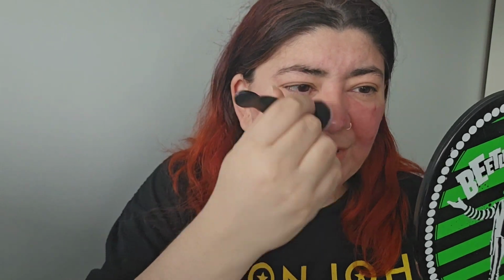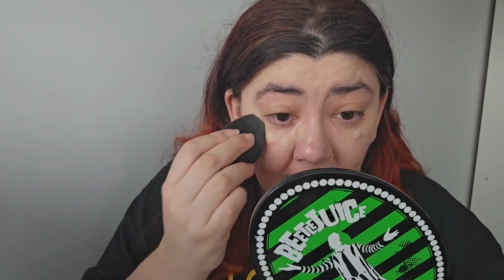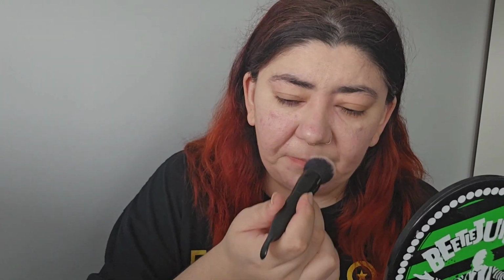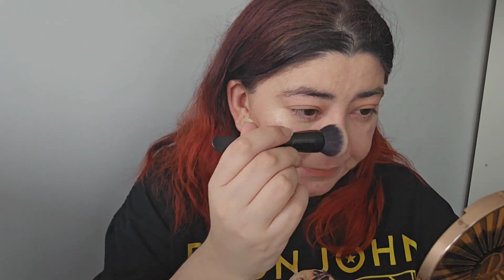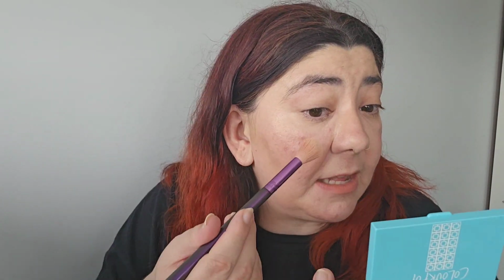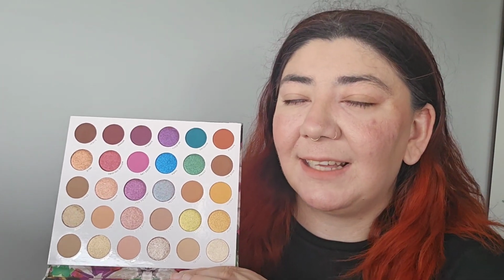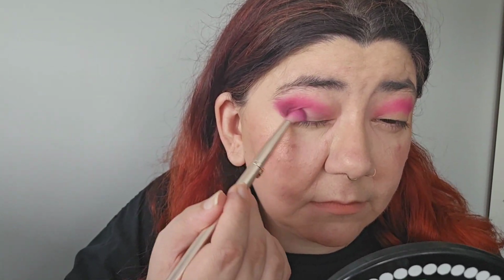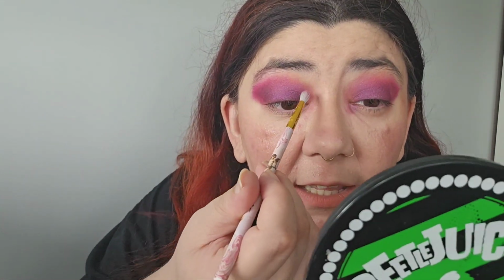More First Impressions... Colourpop, Charlotte Tilbury, Physician's Formula...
Hi everyone,

Fussy Deodorant

Code - AMEENA15

T&C’s – New customers only.

ameenamFA12A